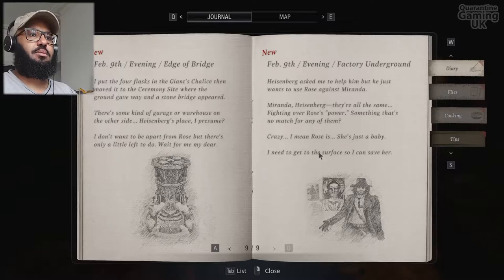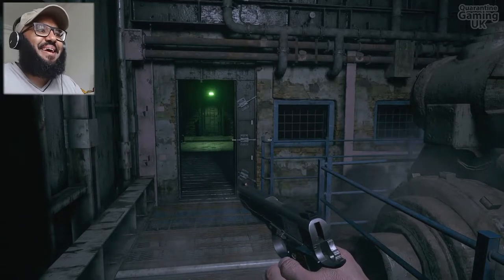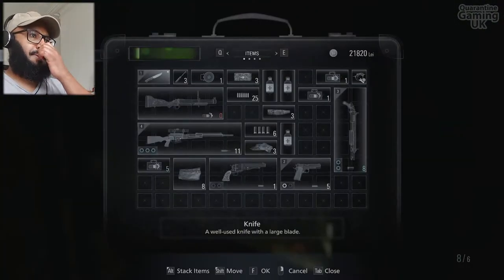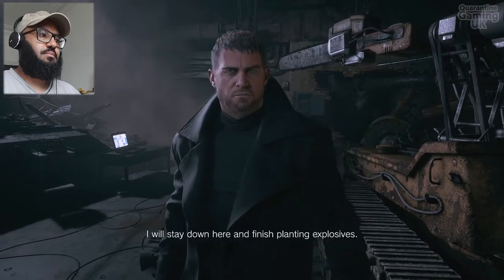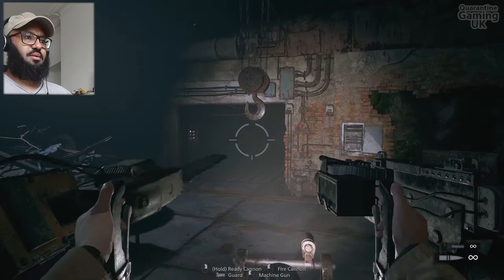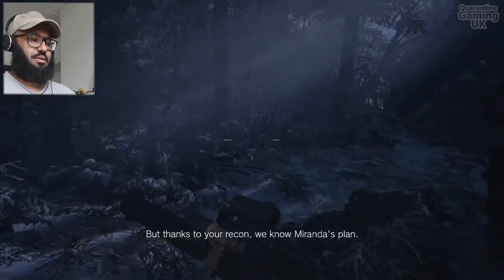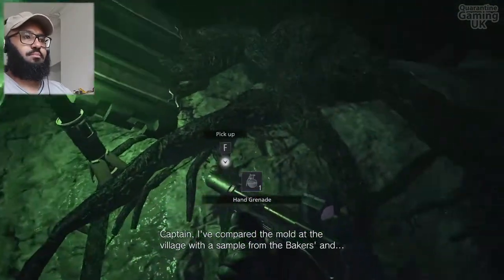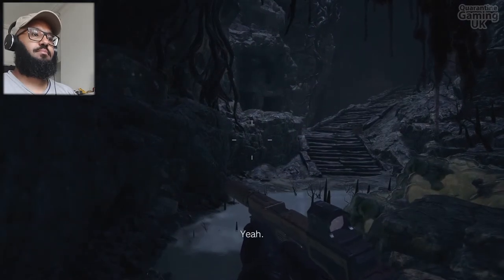I CANT BELIEVE WHAT HAPPENS TO ETHAN 😱 - RESIDENT EVIL 8 VILLAGE WALKTHROUGH GAMEPLAY PART 13!!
I CAN'T BELIEVE WHAT HAPPENS TO ETHAN 😱 - RESIDENT EVIL 8 VILLAGE WALKTHROUGH GAMEPLAY PART 13!!

Experience survival horror like never before in the eighth major installment in the storied Resident Evil franchise - Resident Evil Village.

Set a few years after the horrifying events in the critically acclaimed Resident Evil 7 biohazard, the all-new storyline begins with Ethan Winters and his wife Mia living peacefully in a new location, free from their past nightmares. Just as they are building their new life together, tragedy befalls them once again.

First-Person Action – Players will assume the role of Ethan Winters and experience every up-close battle and terrifying pursuit through a first-person perspective.
Familiar Faces and New Foes – Chris Redfield has typically been a hero in the Resident Evil series, but his appearance in Resident Evil Village seemingly shrouds him in sinister motives. A host of new adversaries inhabiting the village will relentlessly hunt Ethan and hinder his every move as he attempts to make sense of the new nightmare he finds himself in.